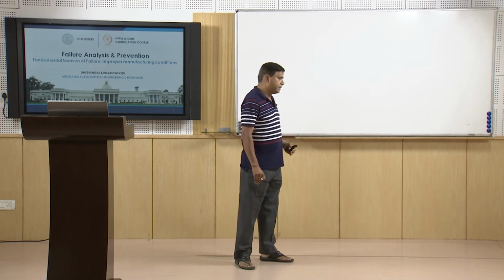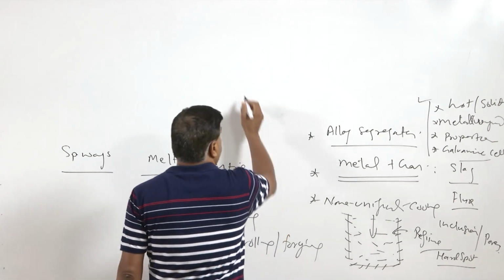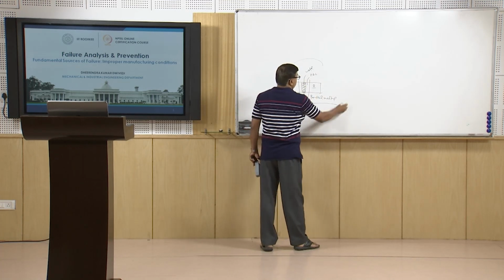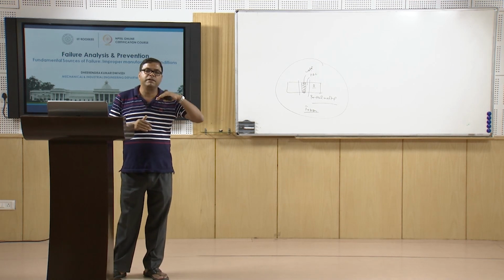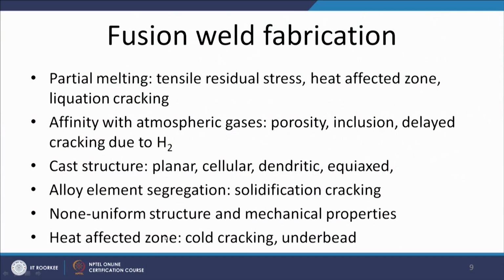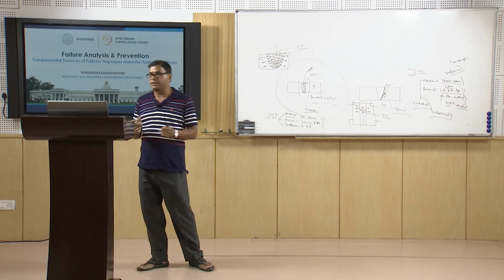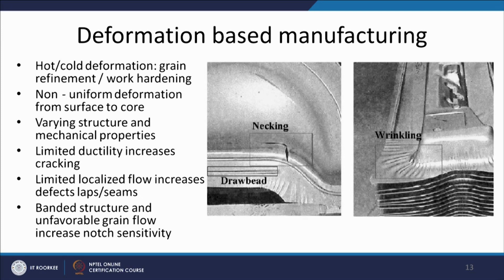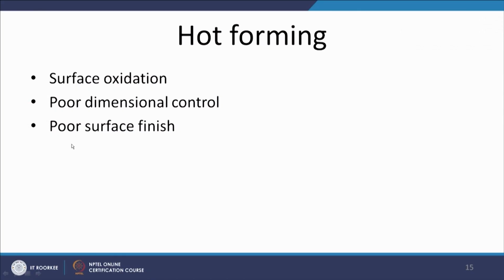Lecture 08- Fundamental sources of failures: Improper Manufacturing II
In this lecture, specific issues related to casting, welding, machining and deformation based processes are described.